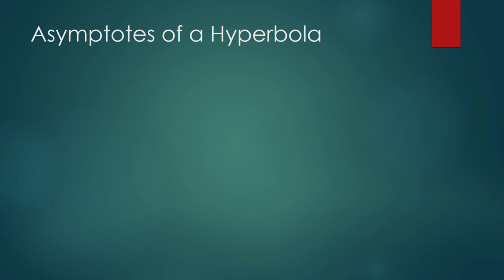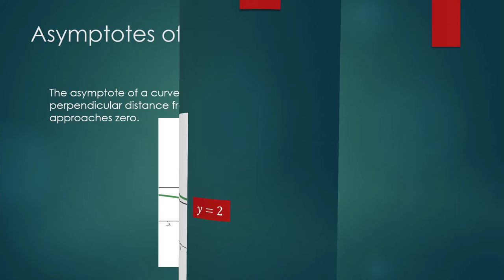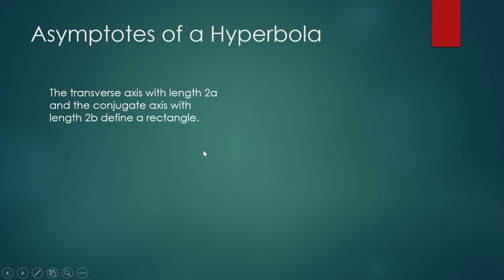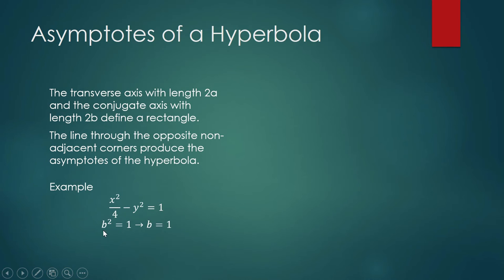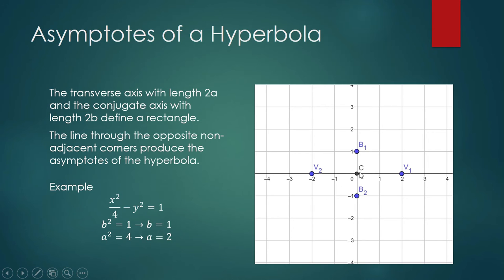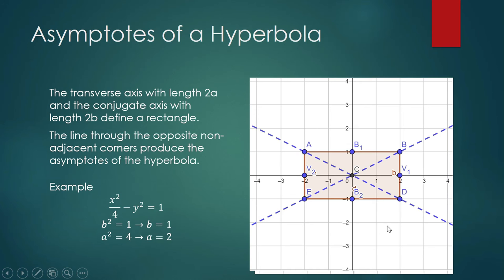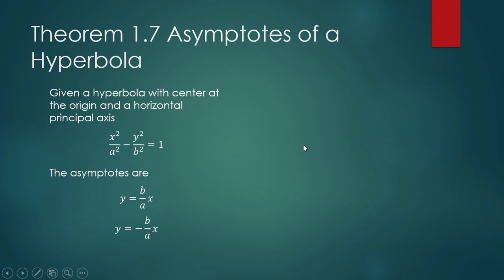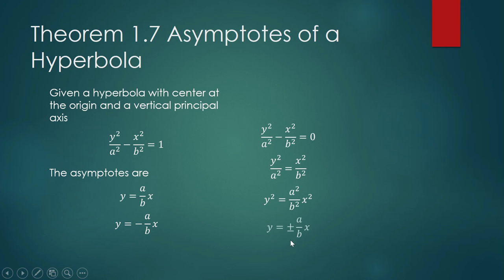Asymptotes of a hyperbola (Precalculus, STEM)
We shall talk about the asymptotes and how we can use them to guide us with sketching the graph of a hyperbola.